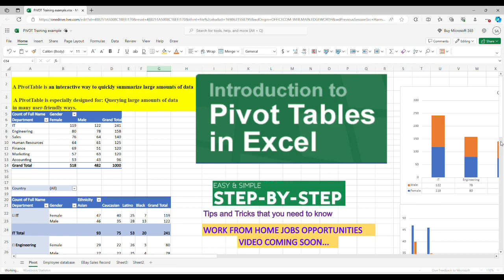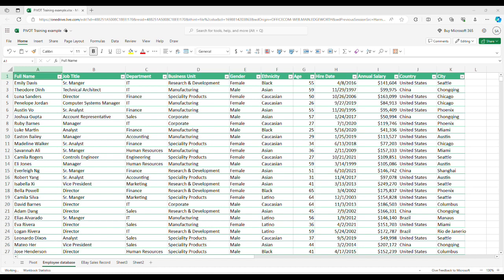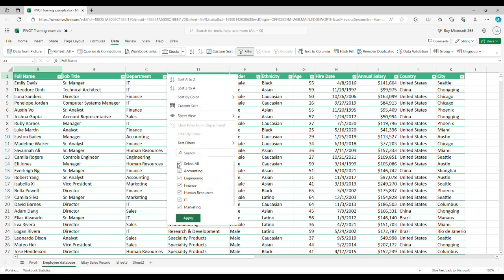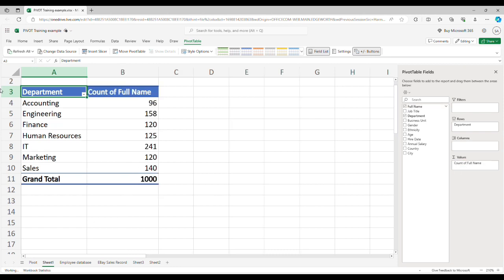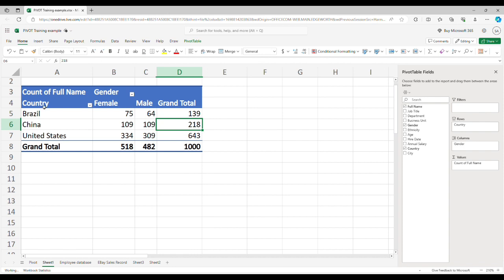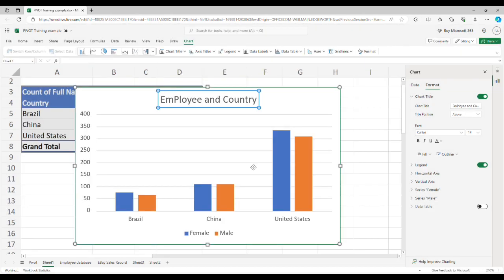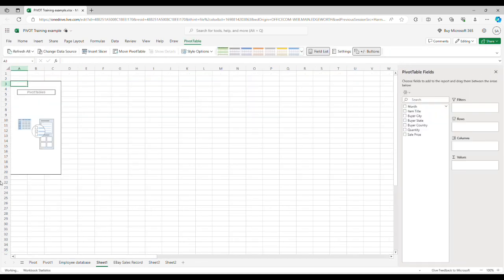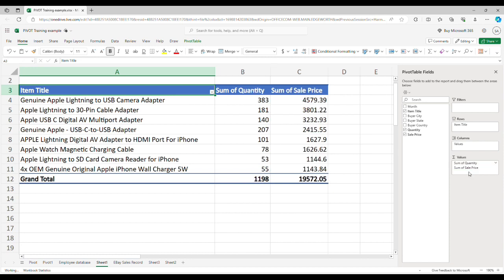Learn Pivot Table in 10 Minutes - PIVOT table for Beginners (Microsoft EXCEL). Beginners guide.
Learn how to use PivotTables in Excel with this step-by-step tutorial for beginners. Find out how to insert pivot tables and how to use recommended pivot tables.

All you need to know about Pivot table. Learn simple and easy way to build pivot table. Explained with examples. Simple, plain English.